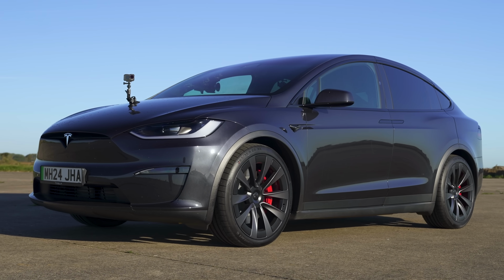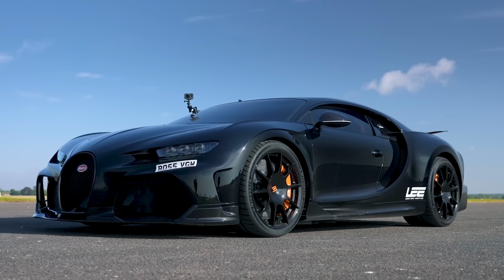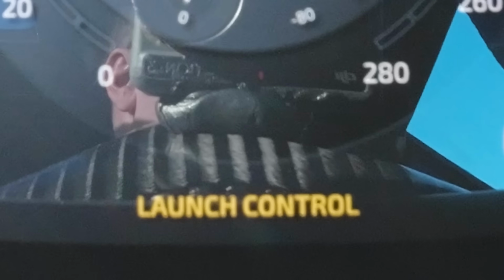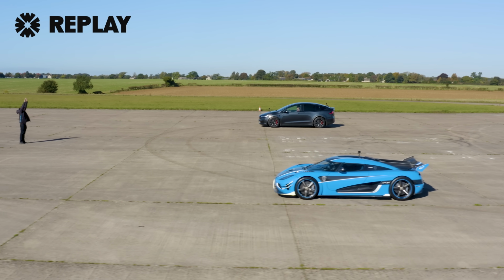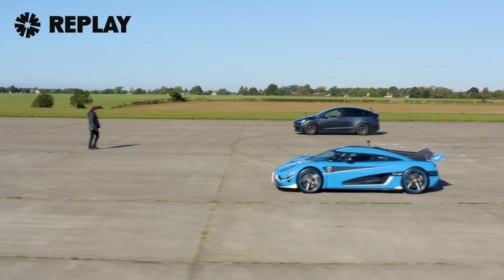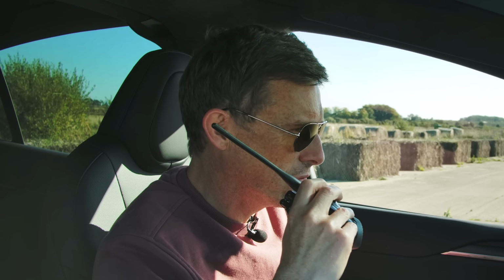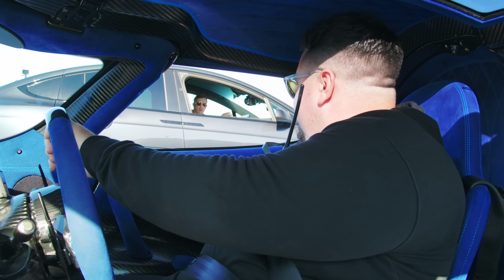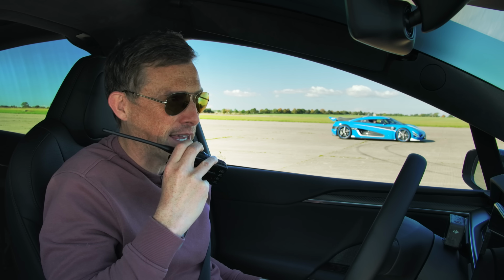Koenigsegg v Model X Plaid: DRAG RACE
Thanks to  @wam_barn  for joining us with their Koenigsegg!

The Koenigsegg Agera RST is BACK! And it’s going up against the Tesla Model X Plaid!

This is set to be one really interested drag race. We know the electric power of the Model X will propel it off the line, but not only is it down on power compared to the Koenigsegg, it’s also SO much heavier! But will that prove decisive?

For starters, let’s check the stats. The Koenigsegg is powered by a 5-litre twin-turbo V8 that can produce 1,360hp and 1,570Nm of torque. This power is sent to the rear wheels only via a 7-speed dual-clutch gearbox, and the car weighs just 1,395kg. It’s one of the most expensive cars we’ve ever featured, valued at a cool £3,500,000!!

As for the Tesla, it’s powered by 3 electric motors, and these combine to produce 1,020hp and 1,420Nm. The car has all wheel drive, and it weighs in at a fairly colossal 2,468kg. If you’re looking to pick one up today, it’ll cost around £127,000.

So the Tesla weighs over a tonne more than the Koenigsegg! So does it stand a chance? There’s only one way to find out… LET’S RACE!